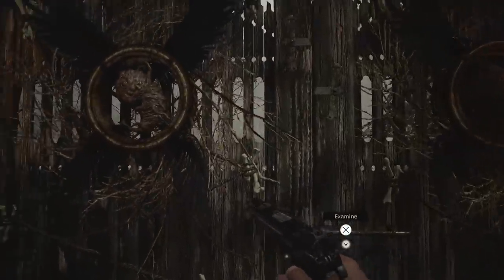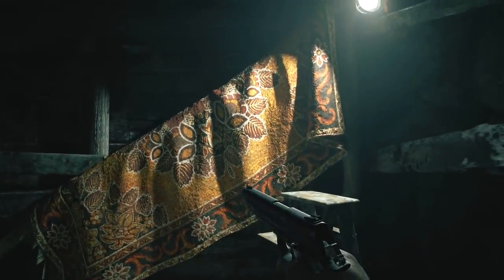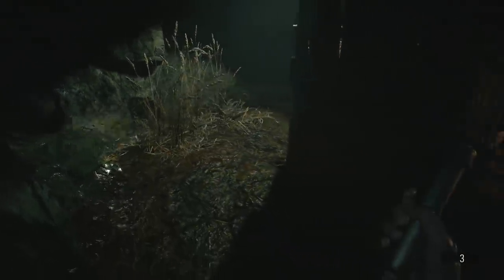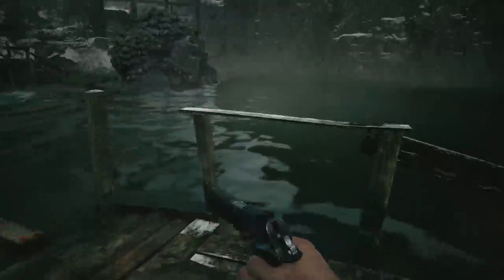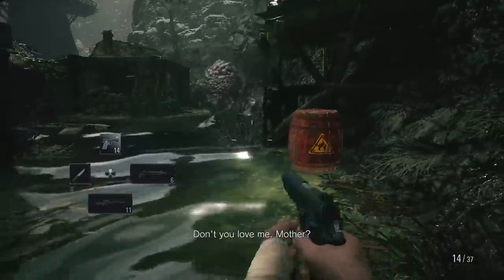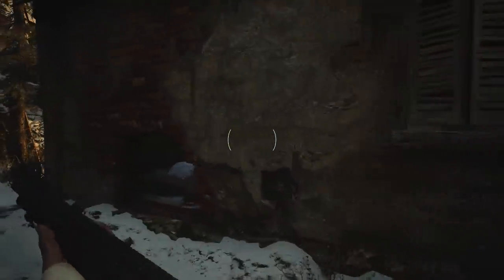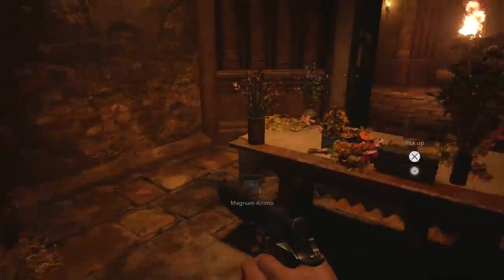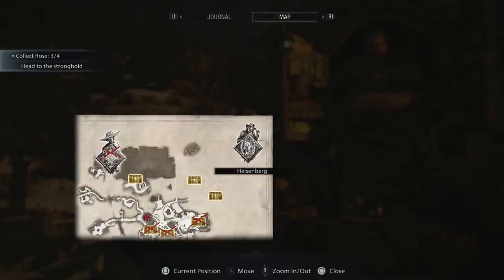The Most Disgusting Boss Fight Ever? || Resident Evil: Village #5 (Playthrough)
In part 5 of our playthrough for Resident Evil Village, Ethan must venture into the swampy flooded mines surrrounding the village reservoir to claim the next piece of his daughter Rose from the fishy clutches of Lord Moreau. Can we escape this disgusting terror of the deep and restore Rose to life once more... watch on to find out in part 5 of Resident Evil 8: Village.

You've been watching SuperHorrorBro Mike and this was part 5 of a full playthrough for Resident Evil Village.